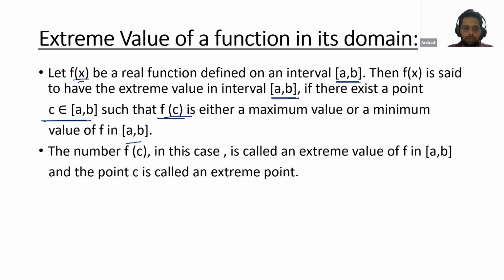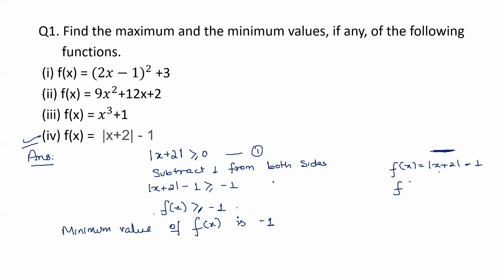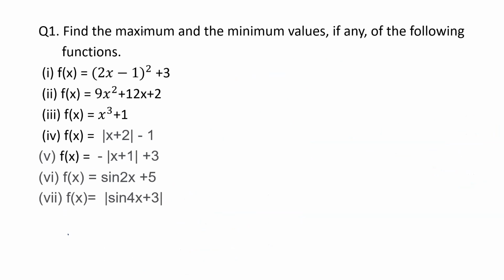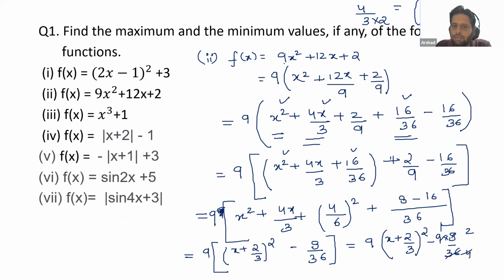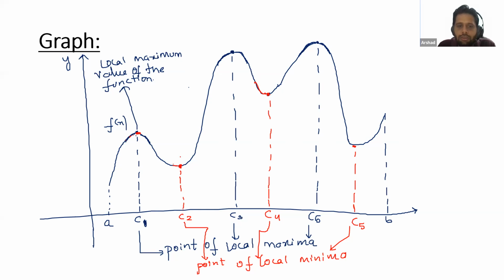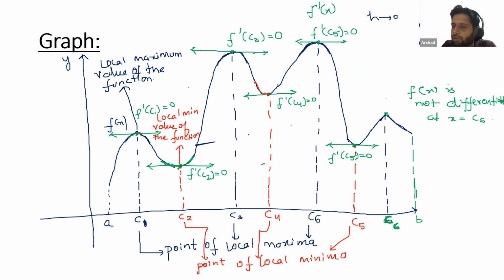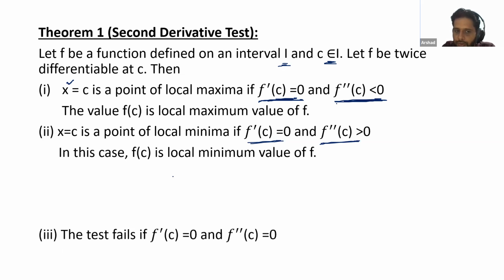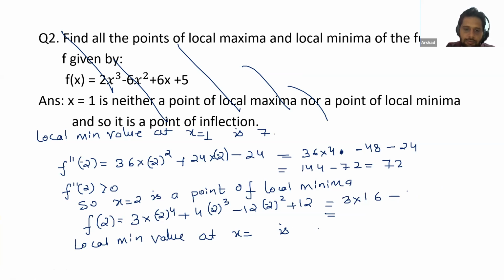Learnivio | Maxima and Minima | Application of derivative | Lect 5 | 12th MEA | 21-08-2022